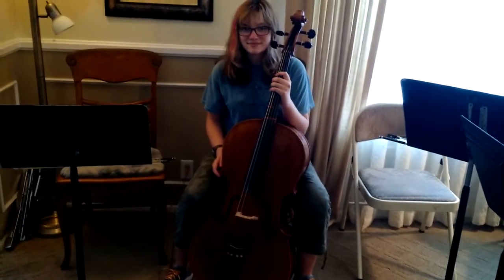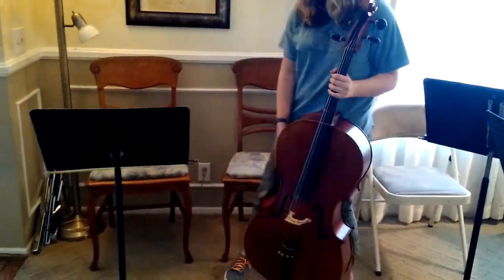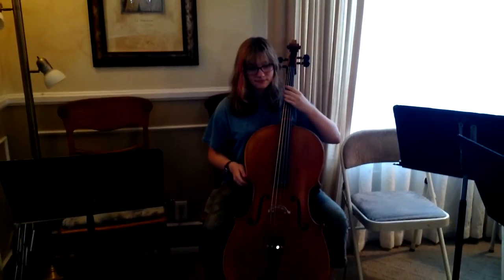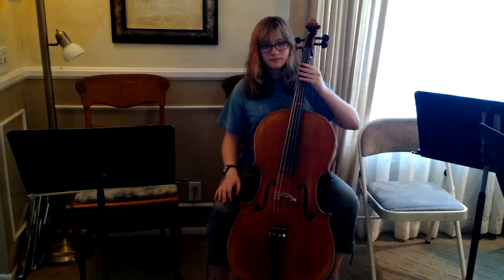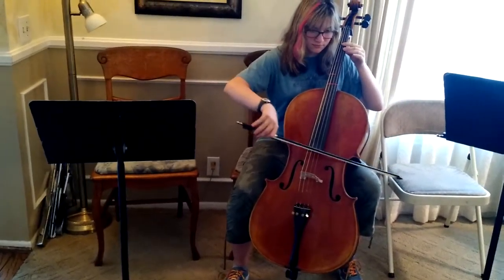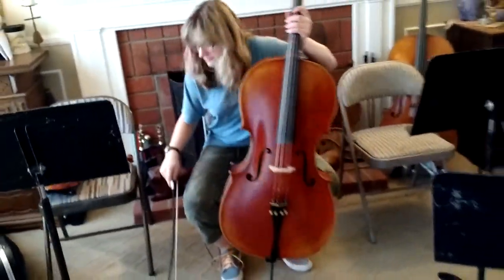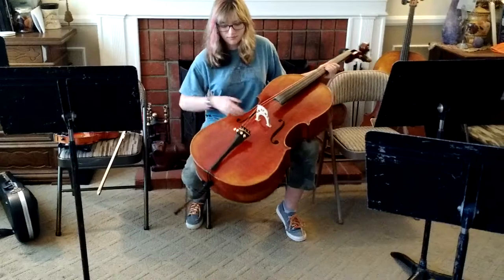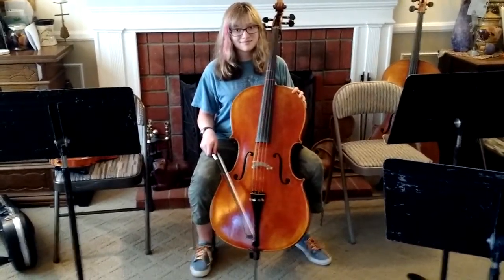Cellists "Pick Your Chair"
In a perfect world all chairs would be the same height. Naturally, they aren't. So beginning cello players have to learn to adjust to different sized chairs. Here is how.